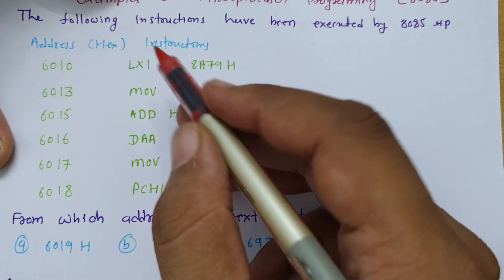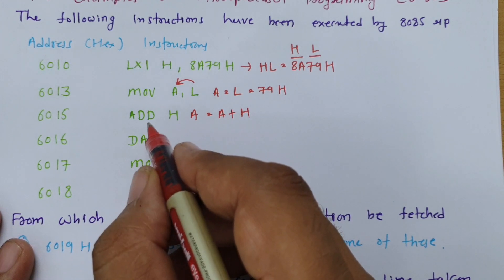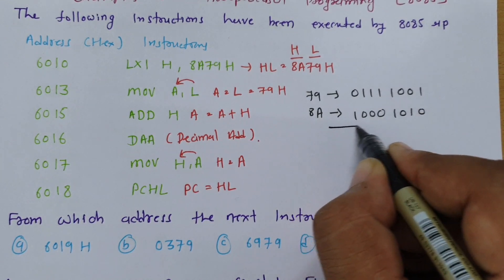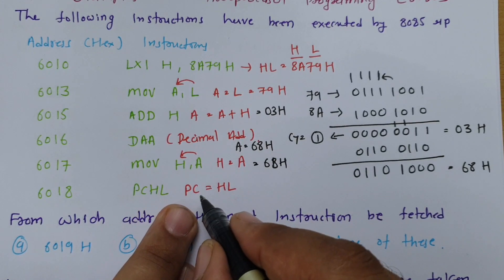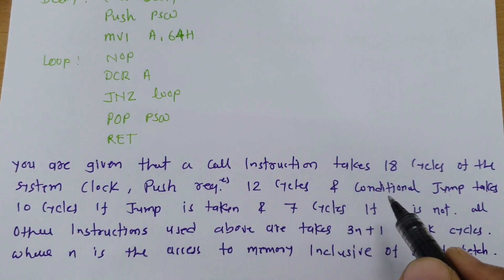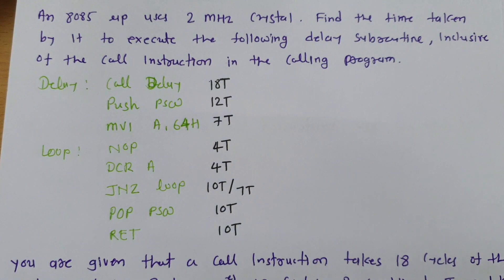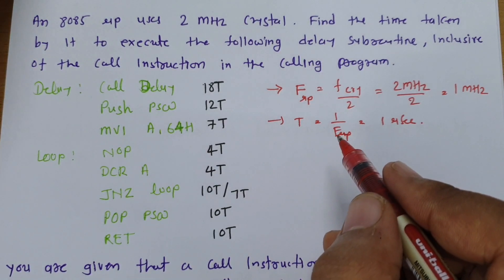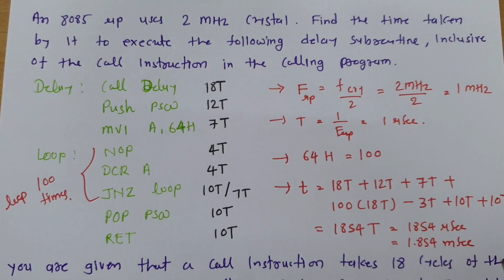7 - GATE Exam Examples: Microprocessor 8085 Programming and Instructions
In this video, I have covered GATE examples of Microprocessor 8085 Programming and GATE examples of Microprocessor Instructions with the following outlines.

1. GATE examples of Microprocessor 8085 Programming
2. GATE examples of Microprocessor Instructions

Engineering Funda channel is all about Engineering and Technology. Here this video is a part of Microprocessor.